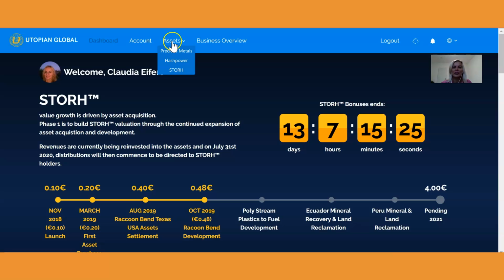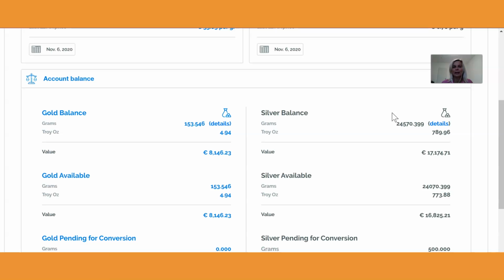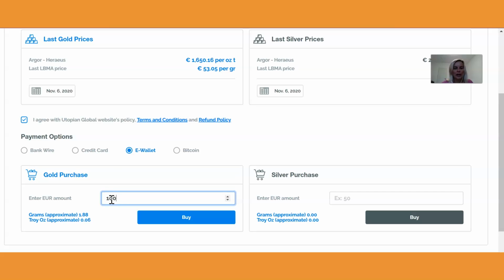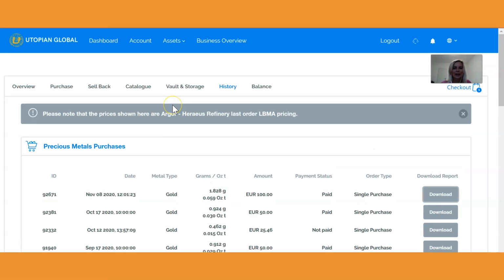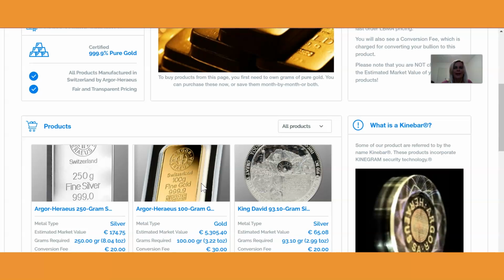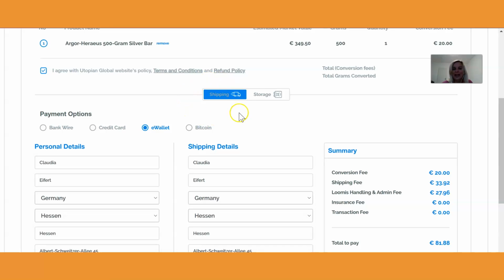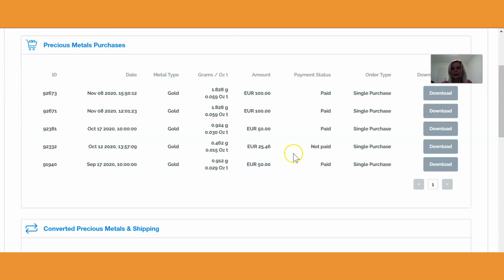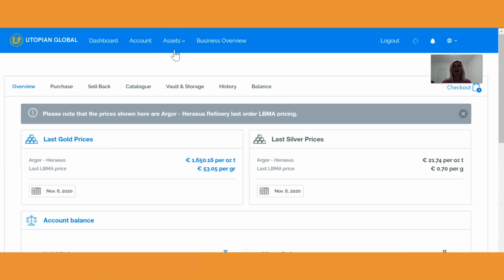How to buy, store, ship precious metals